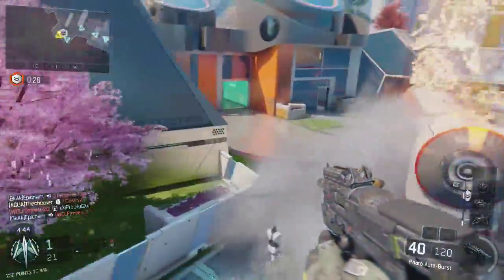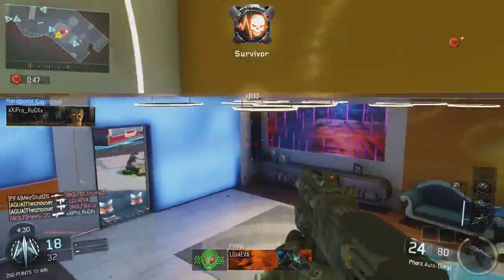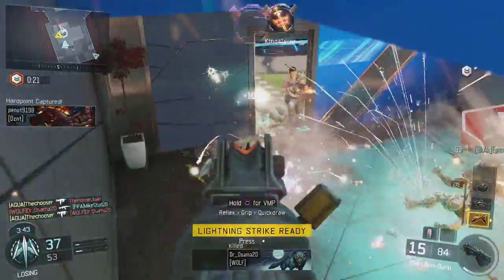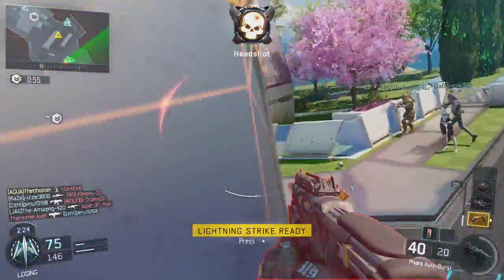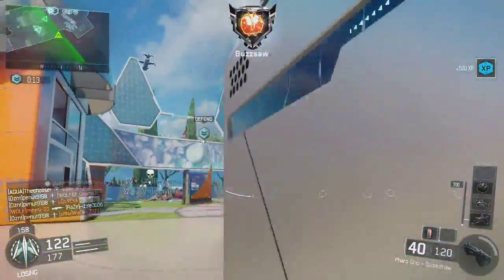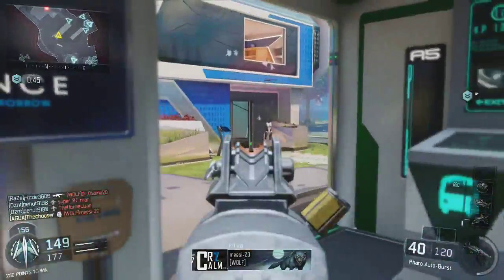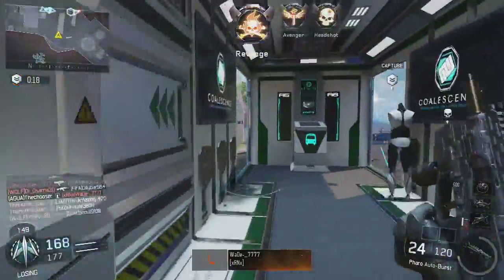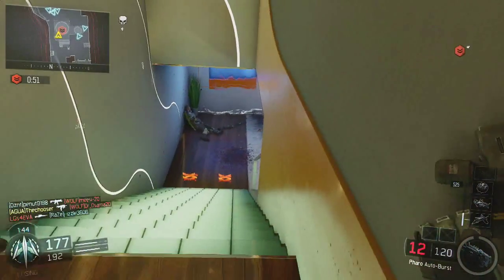The Burst Weapon: The Pharaoh!